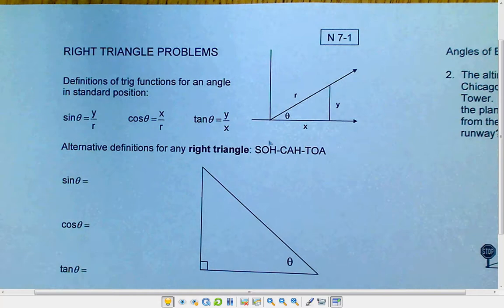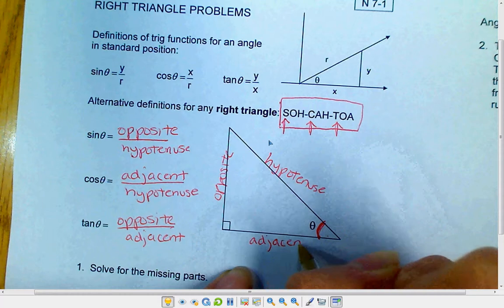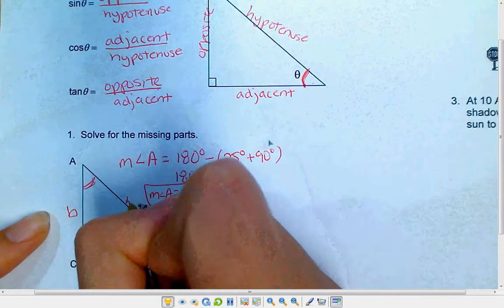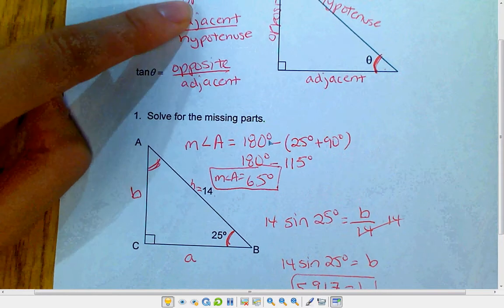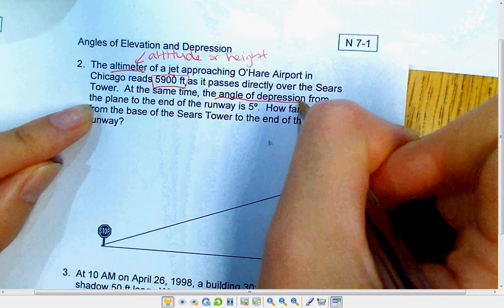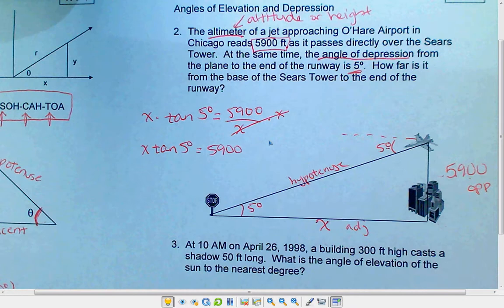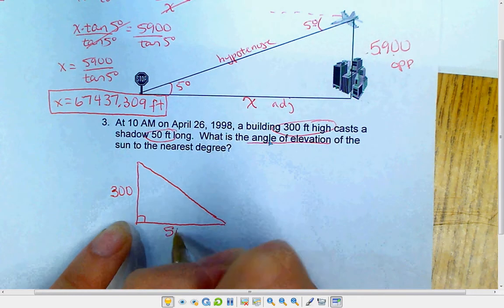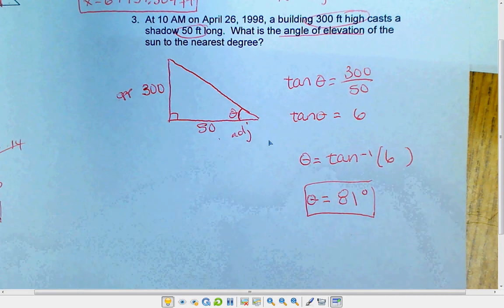12/1/14 Precalculus Unit 7 Lesson 1